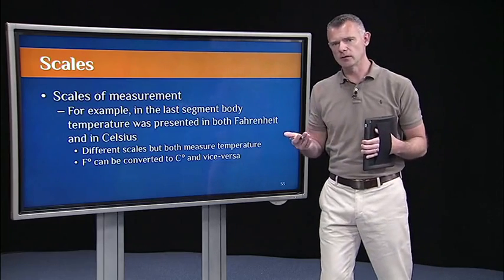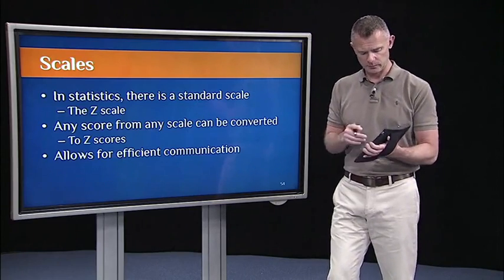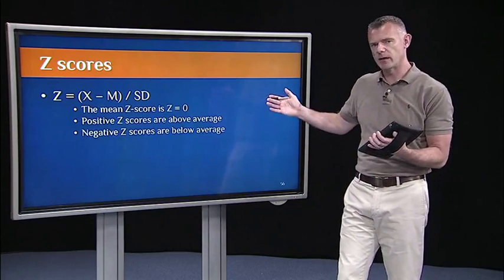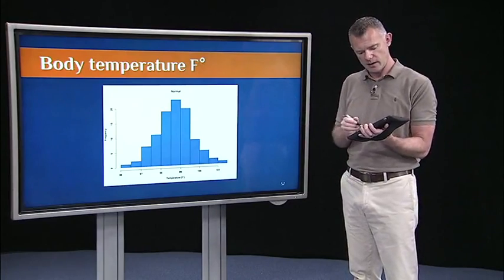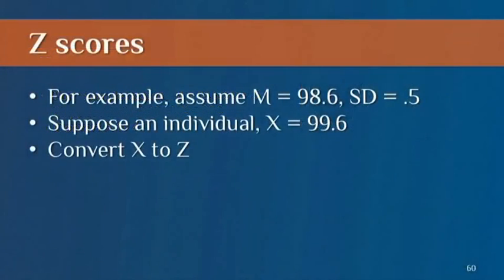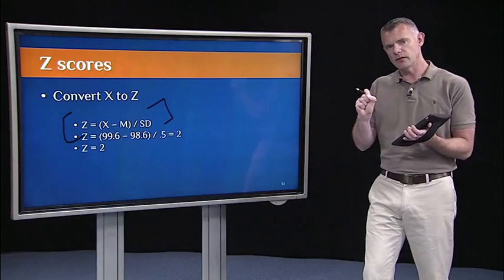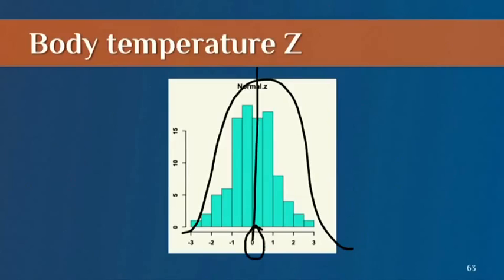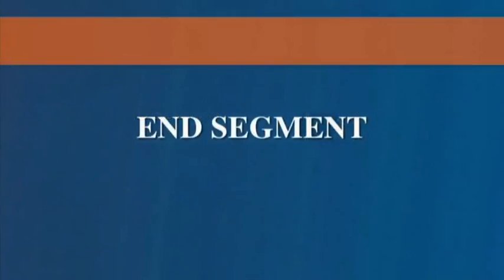4 3 Scales of measurement 6 46